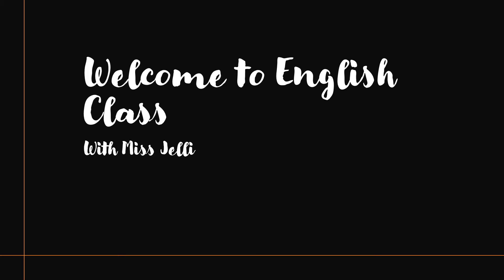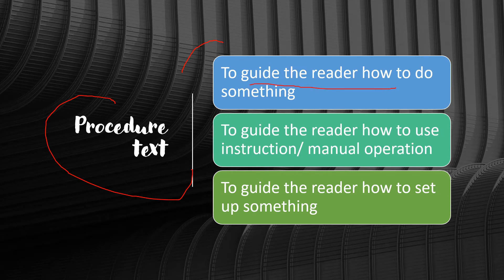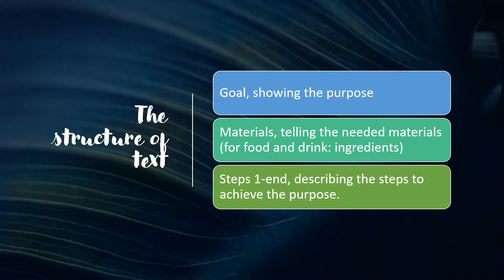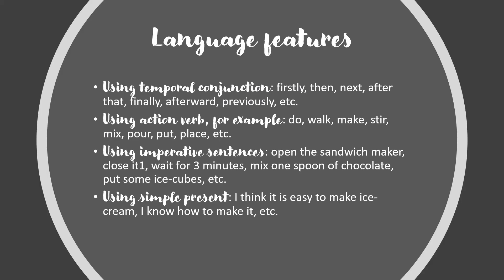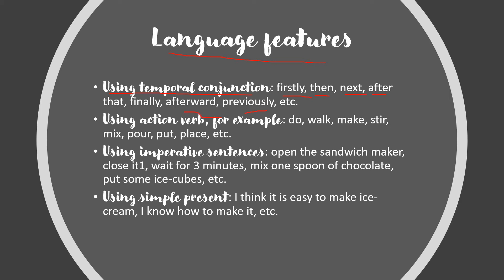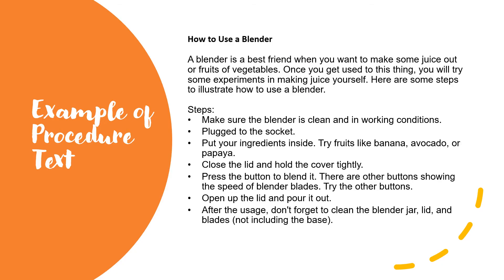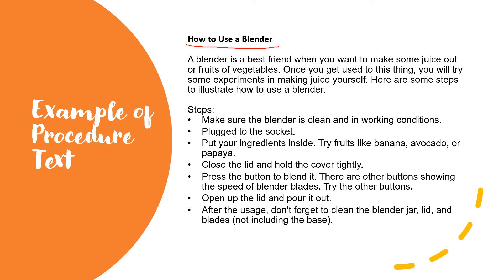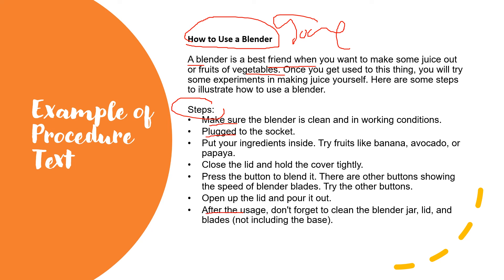[ENGLISH] : PROCEDURE TEXT